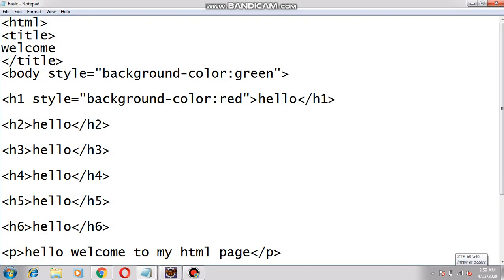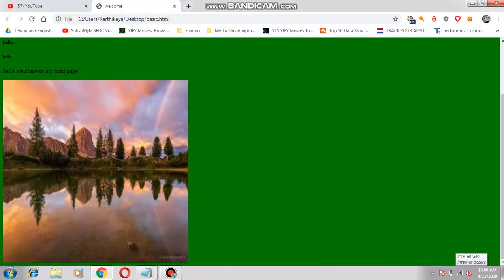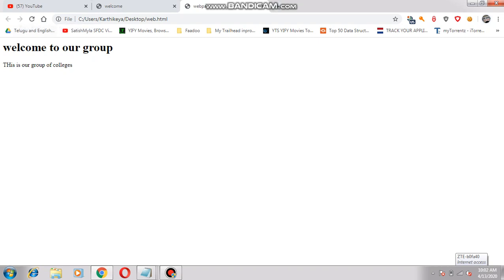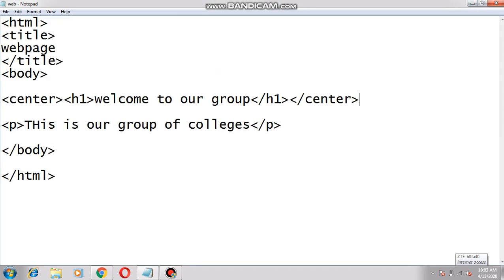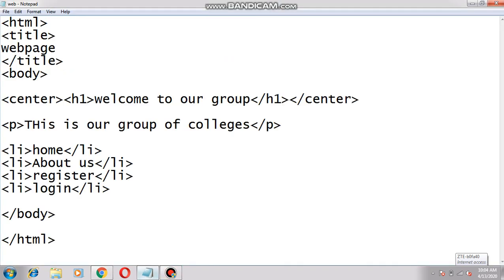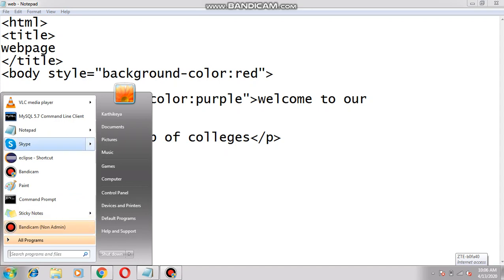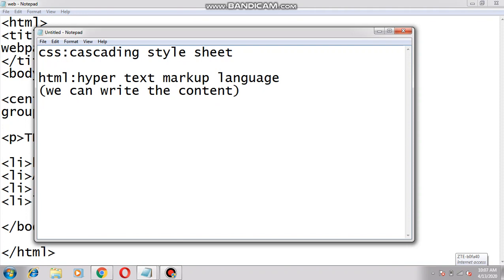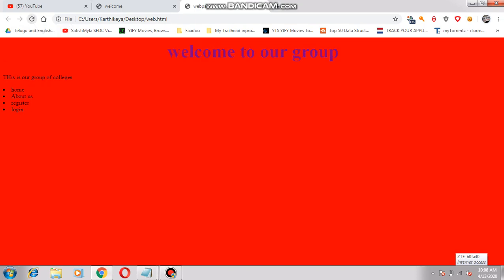Adv Java Tutorial(3)